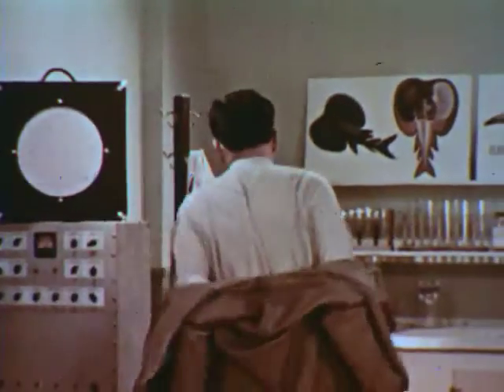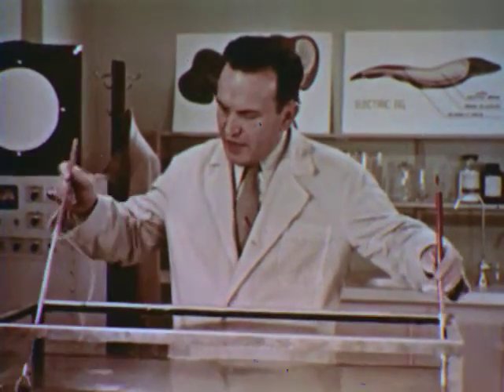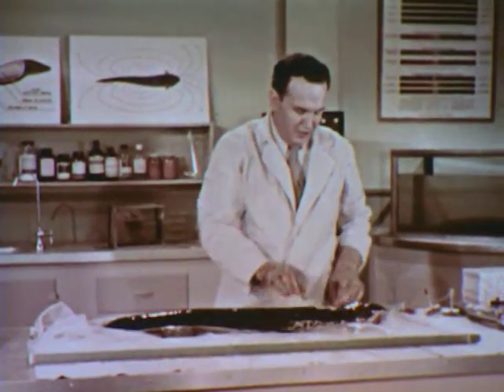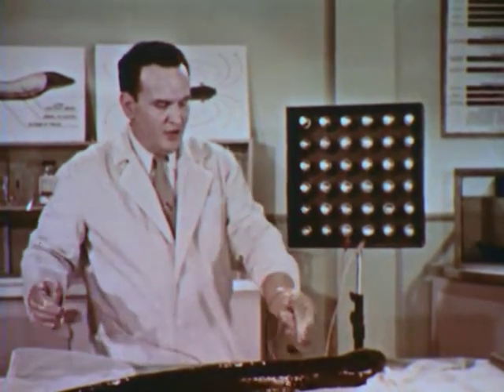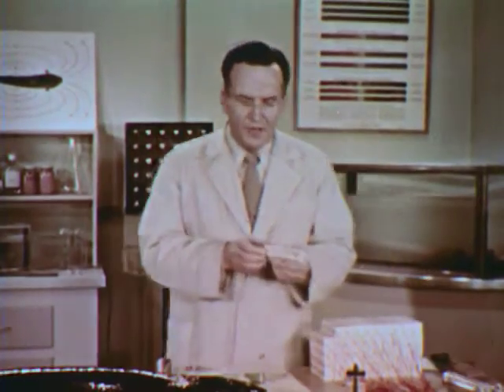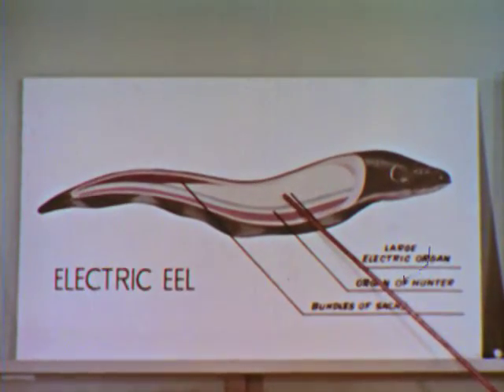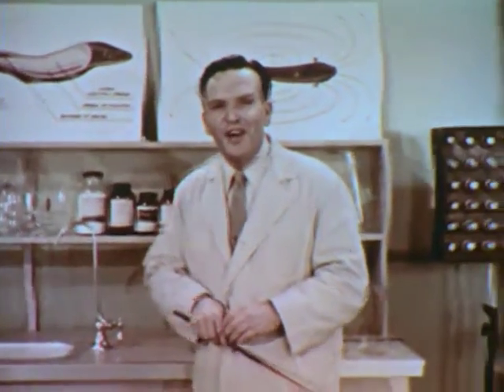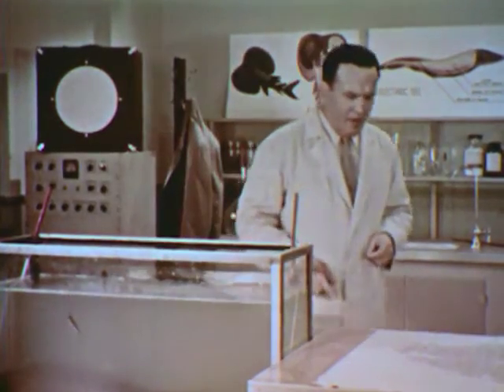Electric Eel, The (1954)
Electric eel introduced as one of the catfish family, details of its electrical activity are given. Explains 2 types of electrical discharge, how they are produced and what their functions are demonstrates strength of discharges.